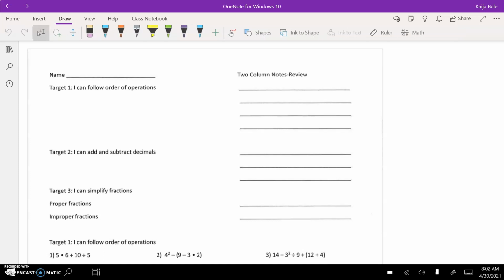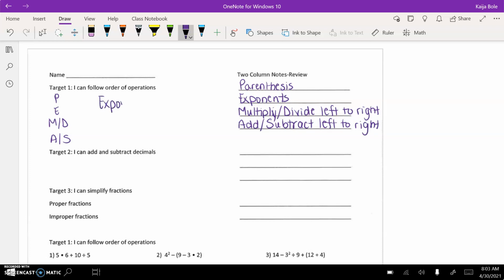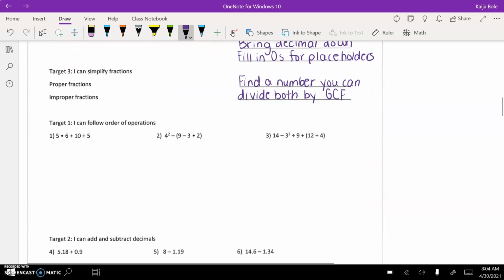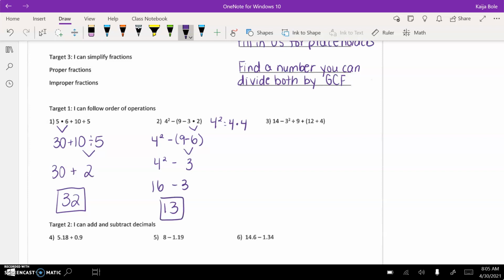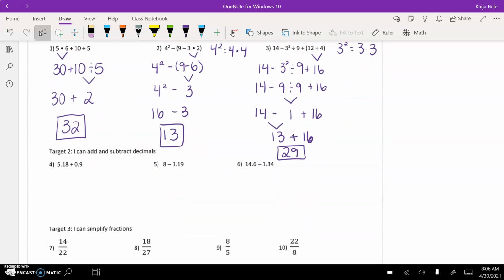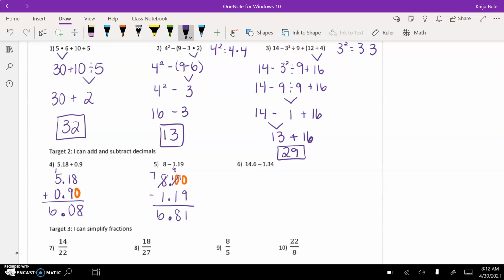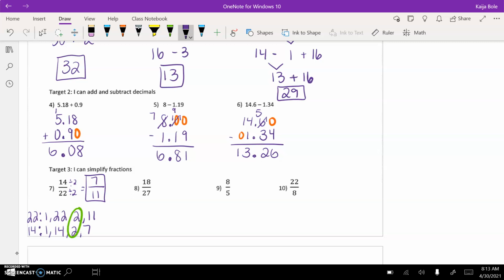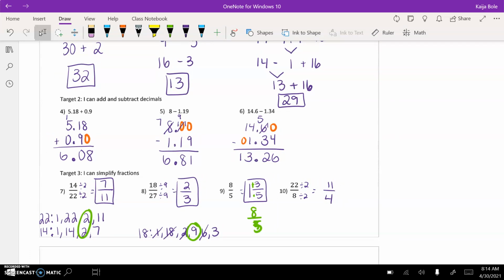Unit Review 2 Column Notes